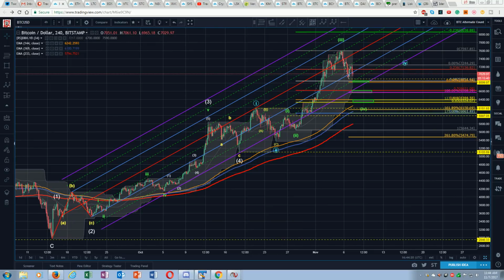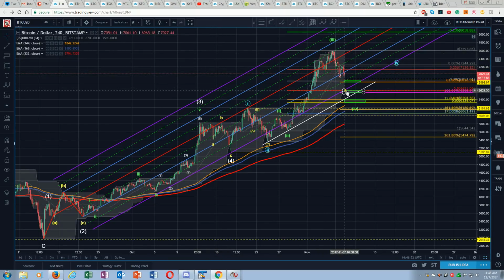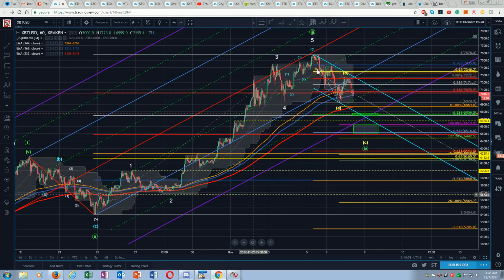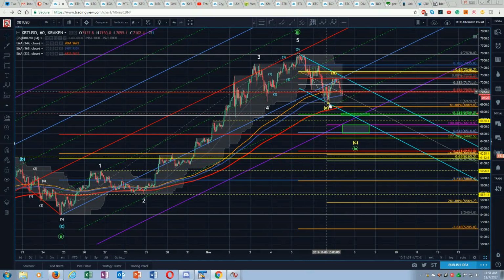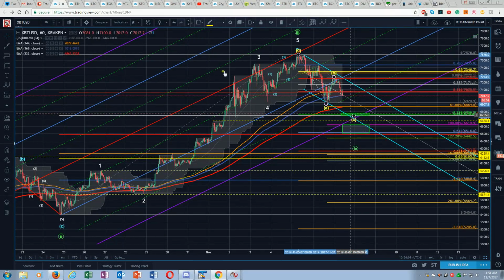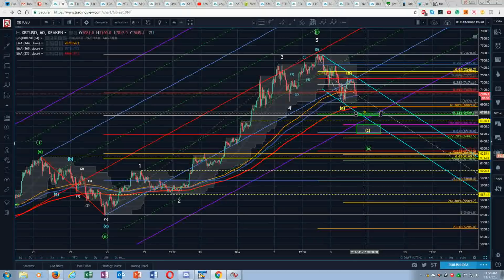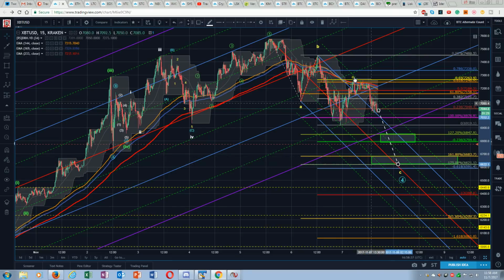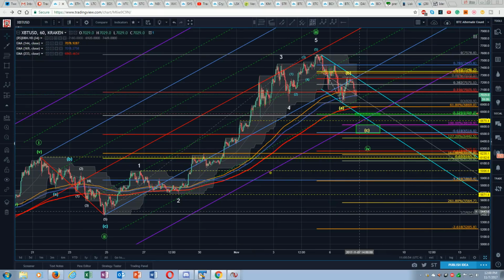Bitcoin correction - How do you know where and when to be a buyer?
Looking for a more full-featured learning experience?
Would you prefer to get these videos, and more, in real time?
personal attention and training.